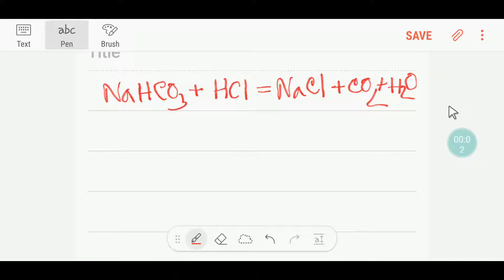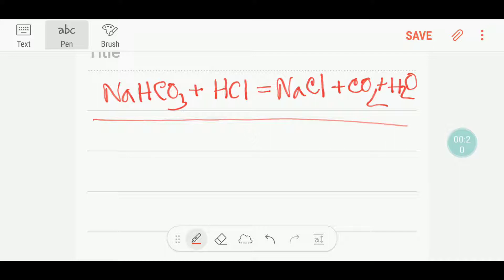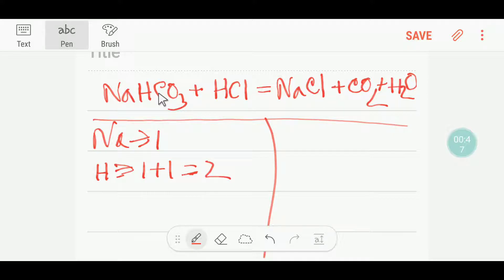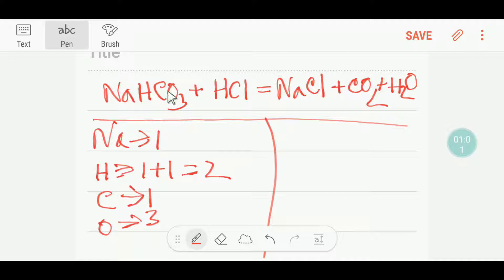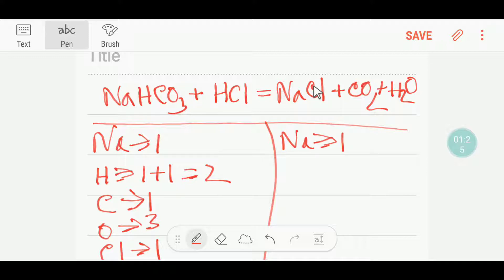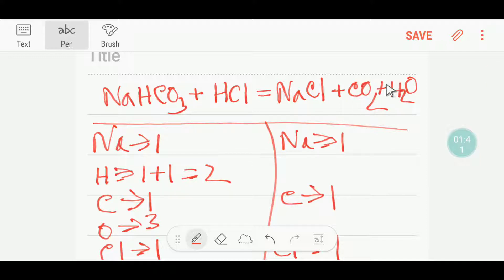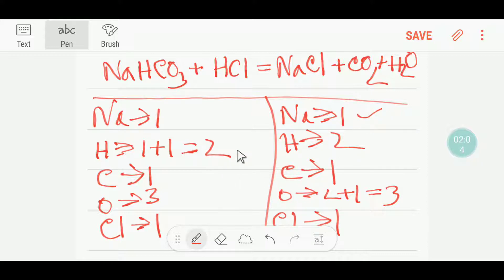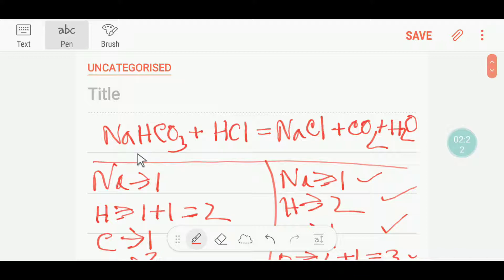NaHCO3+HCl=NaCl+CO2+H2O Balanced Equation|Sodium bicarbonate and Hydrochloric acid Balanced Equation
sodium bicarbonate and hydrochloric acid balanced equation

sodium bicarbonate and hydrochloric acid chemical change

hydrochloric acid and sodium bicarbonate reaction

sodium bicarbonate and hydrochloric acid lab

sodium bicarbonate and hydrochloric acid net ionic equation

what happens when sodium bicarbonate reacts with hydrochloric acid

sodium bicarbonate and hydrochloric acid reaction type

sodium carbonate and hydrochloric acid